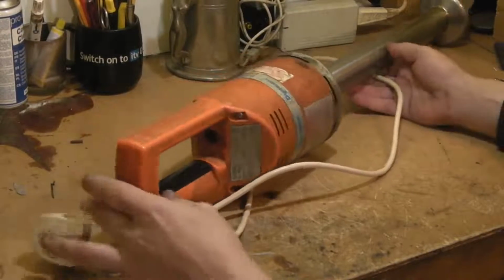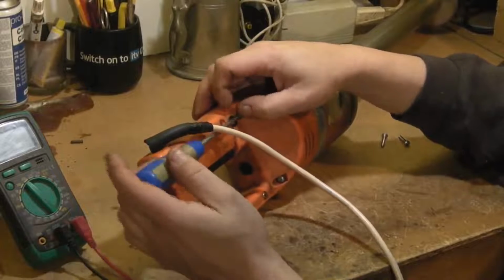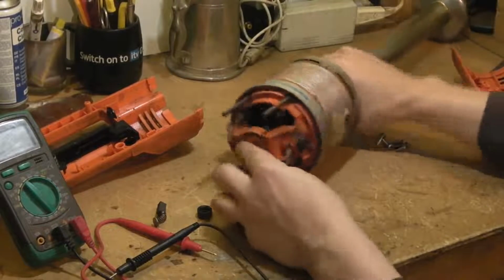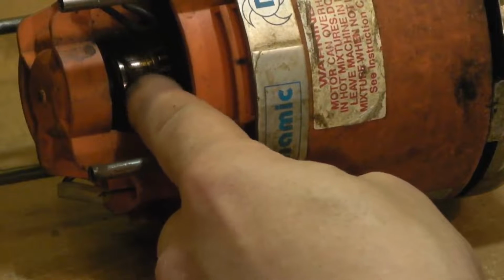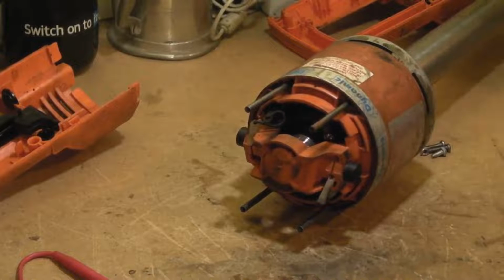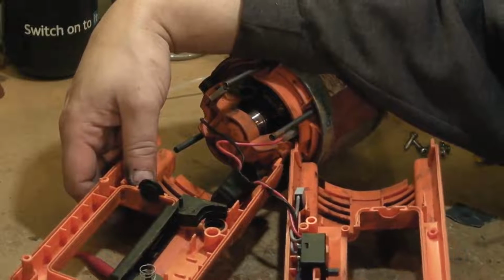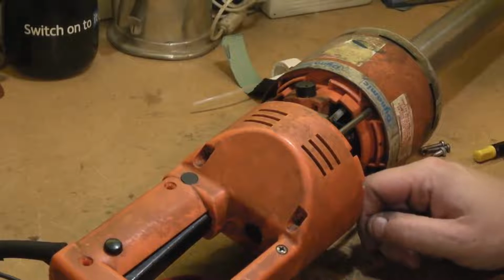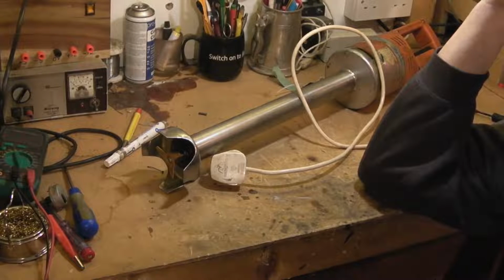Dynamic industrial hand blender repair, plus ramble about new workshop.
A friend asked me if i could get this old blender going again. Also ill ramble a bit about about progress I've made on the new workshop.